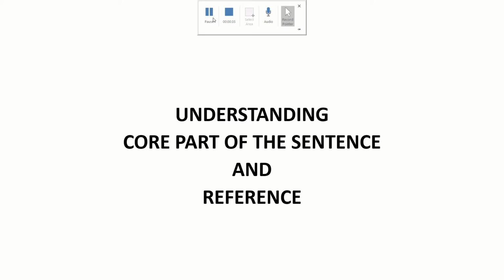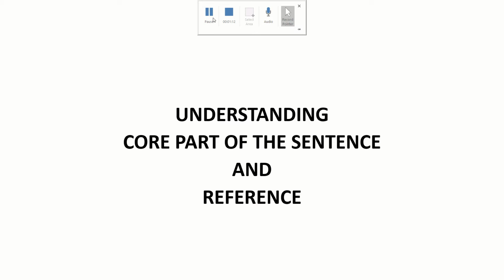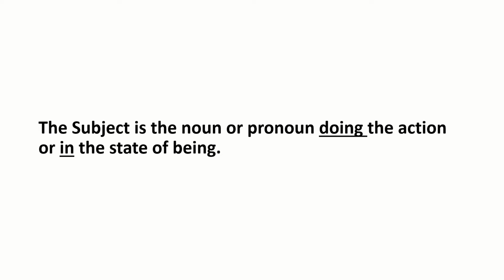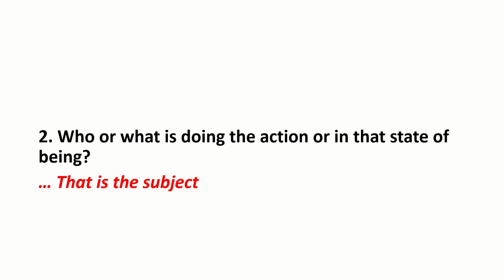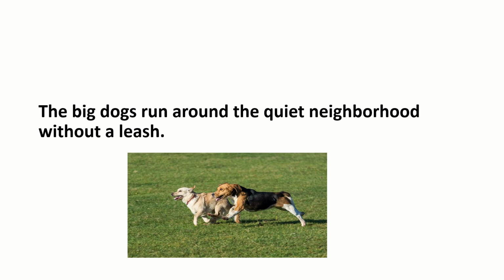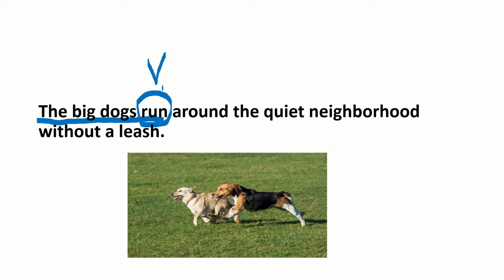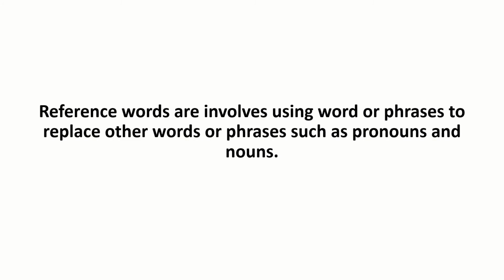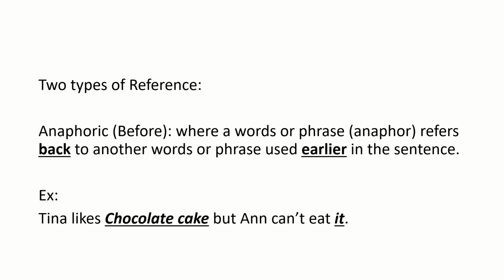Core Part of Sentence by Muhammad Farhan | International Relations 2020 | University of Riau